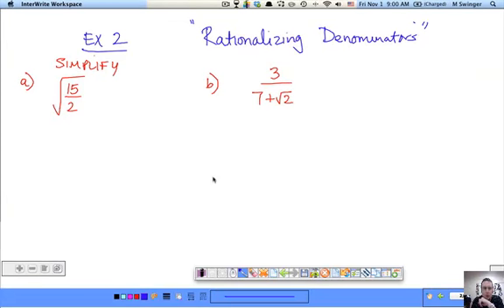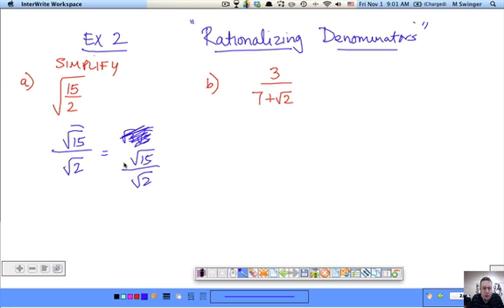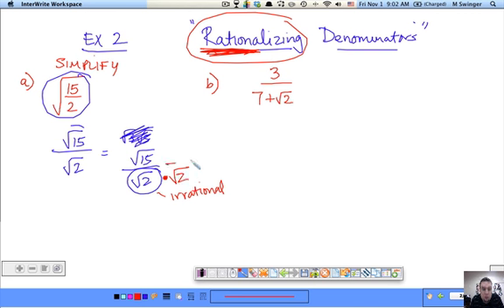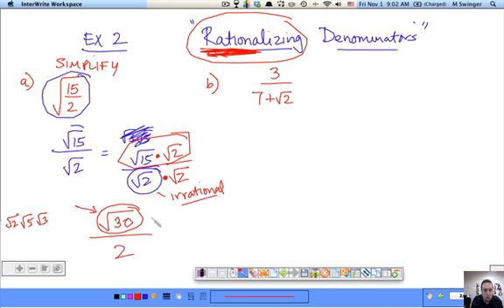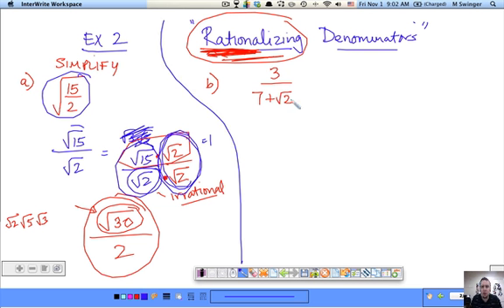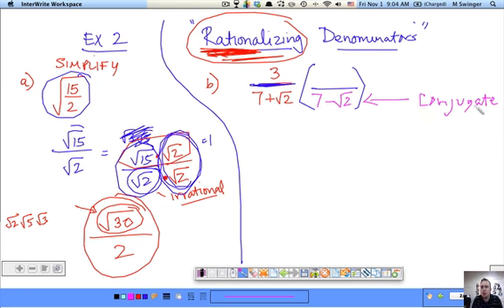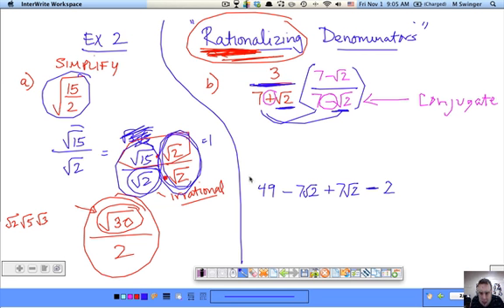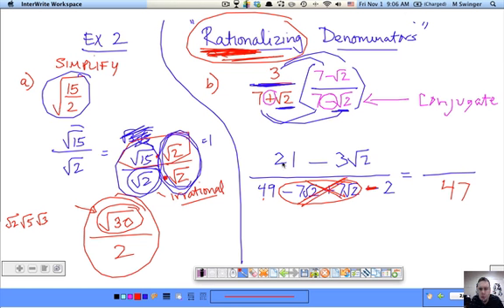Algebra 2 Section 4-5 Square Roots & Quadratics (part 2)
You will learn how to rationalize denominators